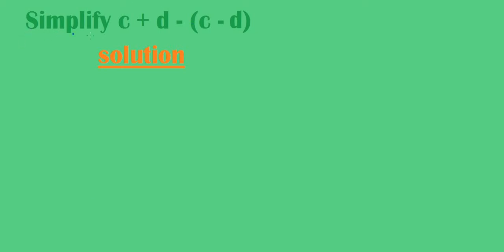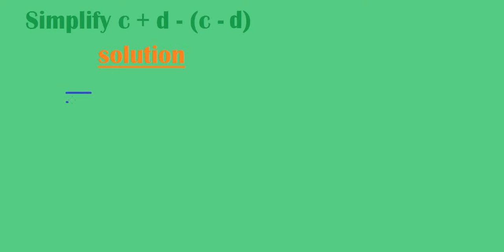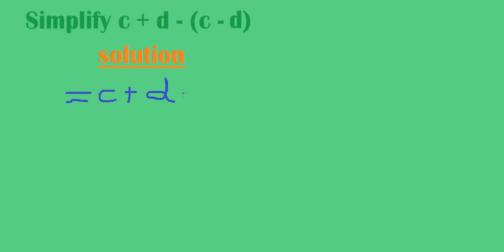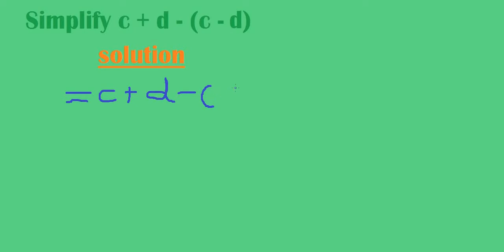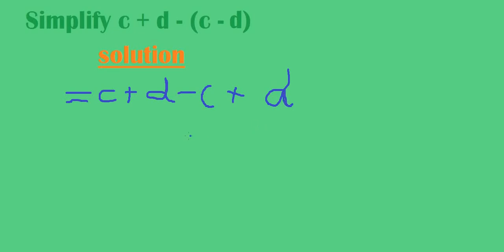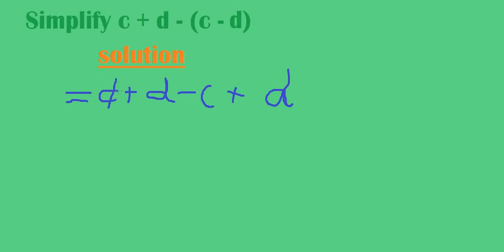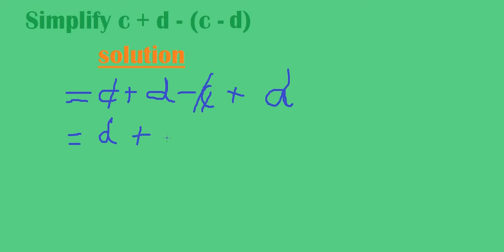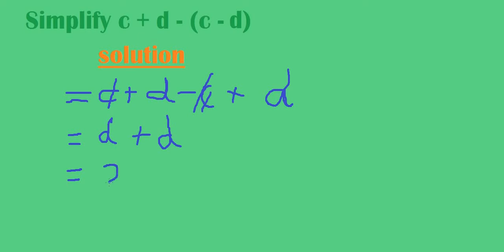Simplify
Math made easy for you. In this video clip, I have tried to teach how to simplify systematically. You will have the opportunity to learn all steps in a few minutes. It can be so much helpful for assignments, homework, or classwork.